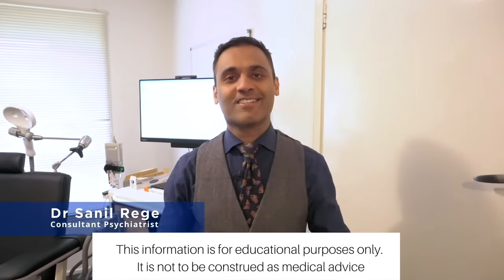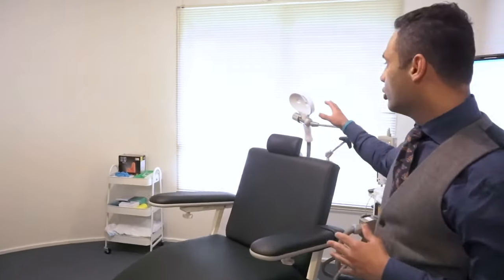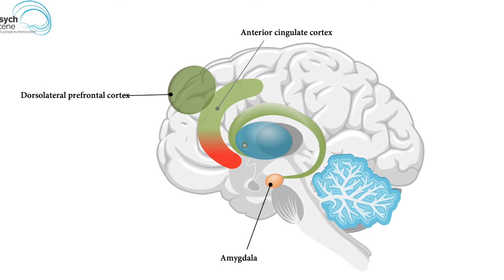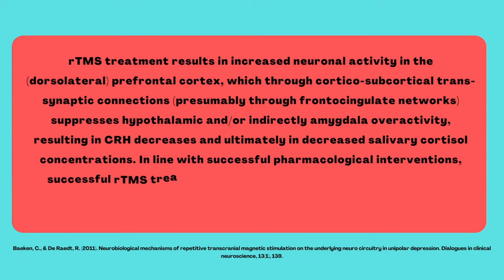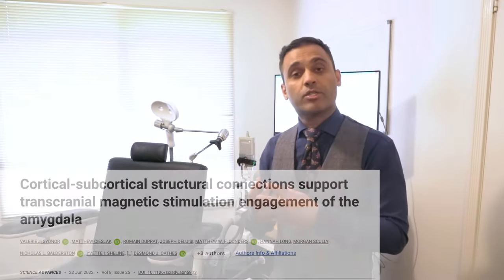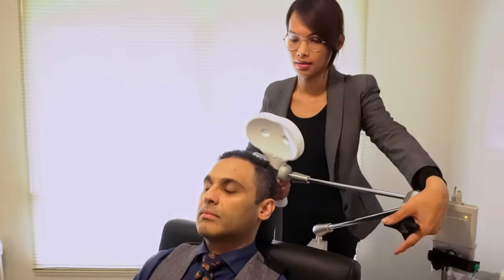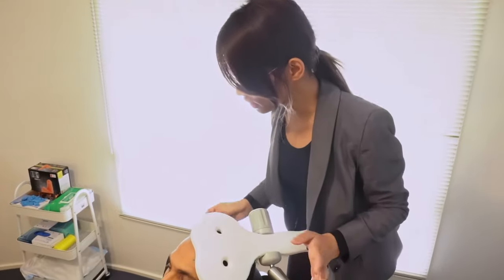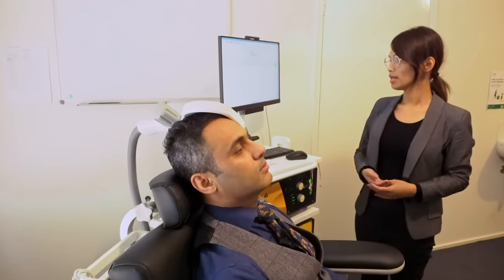What is Transcranial Magnetic Stimulation and How Does it Work? | Practical Demonstration of TMS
Dr Sanil Rege, Consultant Psychiatrist discusses the mechanisms of action of Transcranial Magnetic Stimulation (TMS) and its indications.
Transcranial Magnetic Stimulation is an evidence-based treatment for depression and treatment-resistant depression. It also has indications for other conditions such as PTSD, OCD, Migraine and Tinnitus.
TMS involves placing a small coil near the scalp that when engaged generates a magnetic field that induces an electrical field in the brain’s outer cortex in regions that are close to the coil.
TMS is a safe and effective computerised medical device that delivers non-invasive and focal magnetic stimulation to the DLPFC over a brief duration of time.
The pulsing magnetic fields induce electrical currents in these brain regions and over the course of 4 to 6 weeks can significantly increase a patient’s chances of achieving remission from depression.

TMS is seen as being a safe procedure however the possibility of a seizure during TMS therapy is a small yet significant safety concern. In a study of 325 patients with an accumulative 10,000 treatment sessions, no seizures were observed.

The most common adverse events with rTMS are headaches and scalp discomfort. Switching is possible in patients with bipolar disorder.

Local and international experience has demonstrated that rTMS can safely be provided as an outpatient therapy with no restrictions required of the patient after attendance for treatment.